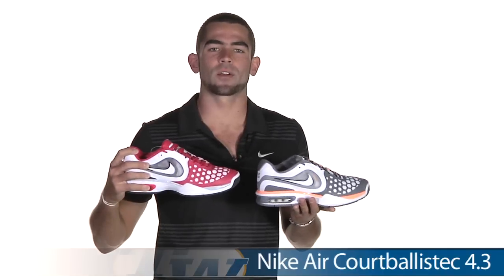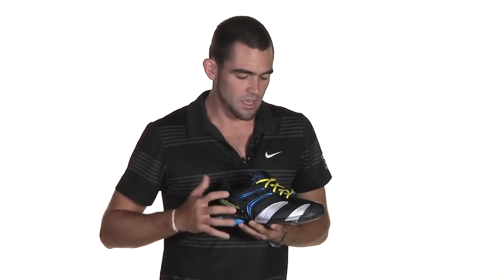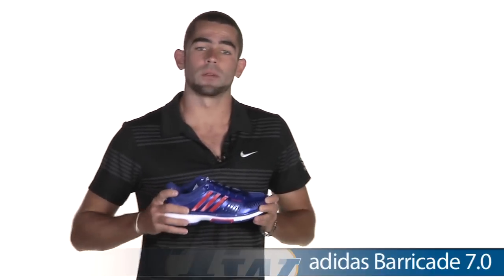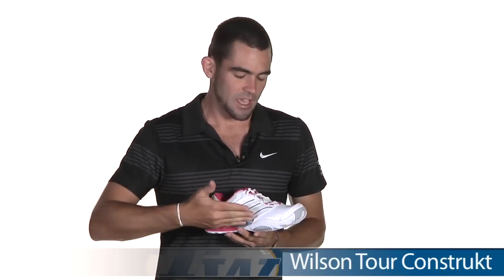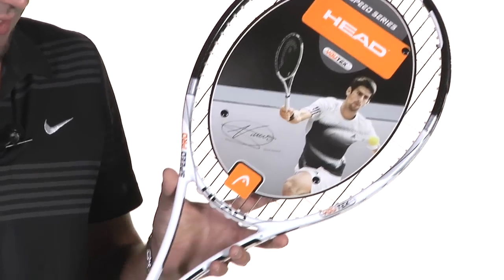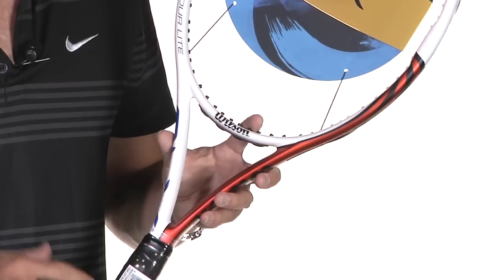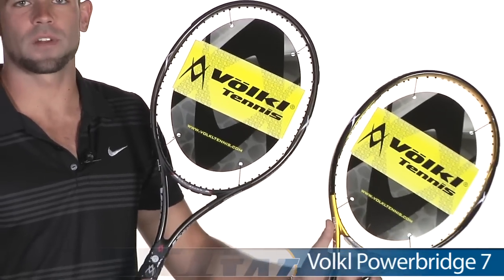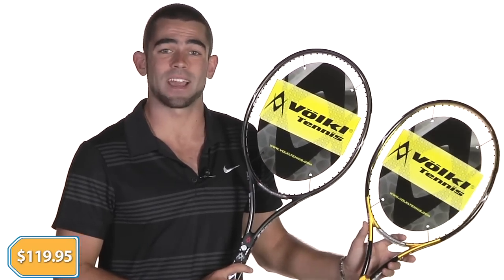Tennis Warehouse Liquidation VLOG August 2012